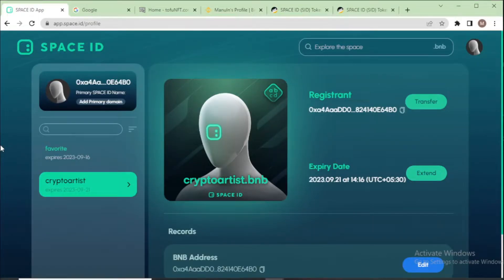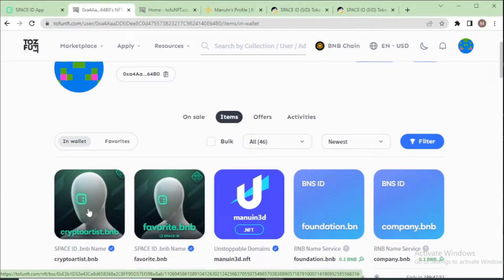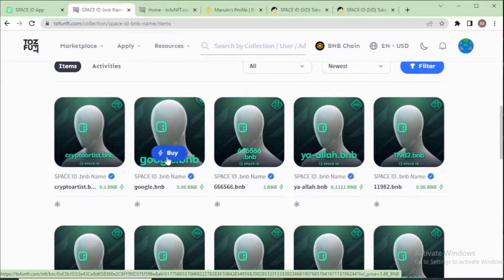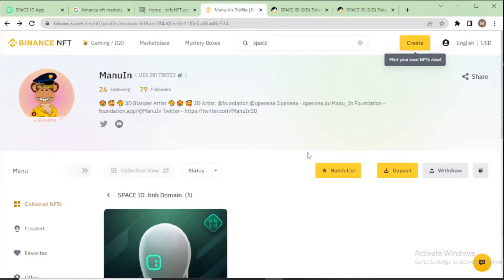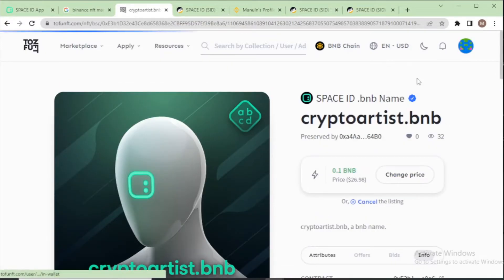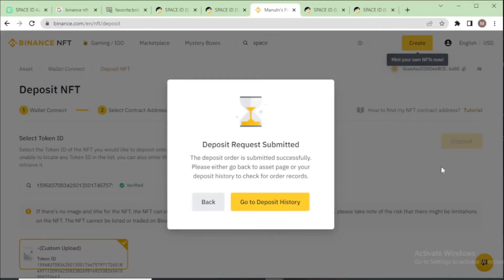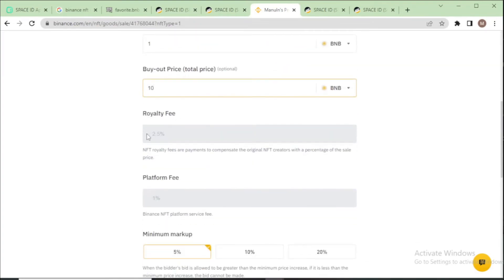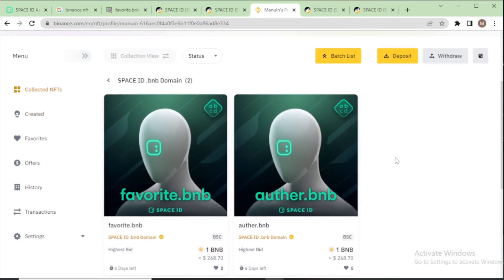EASY Guide to Selling BNB Domain Names on @BinanceYoutube Marketplace !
"Are you looking to sell your BNB domain name on the Binance Marketplace? In this video, we'll walk you through the step-by-step process of how to do it! From setting up your Binance account to listing your domain, we'll cover everything you need to know to get your domain sold quickly and easily. Whether you're a seasoned pro or new to the game, this video is a must-watch for anyone looking to sell their BNB domain on Binance. So grab your laptop and let's get started!"

Any help...Send Msg & Comment Now ( i always support you )